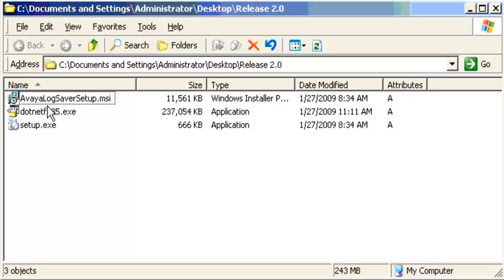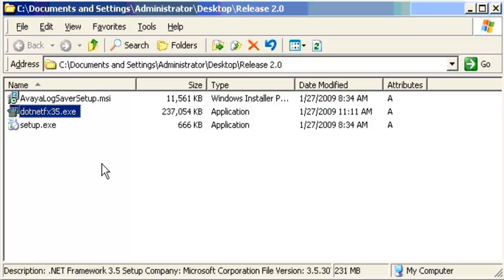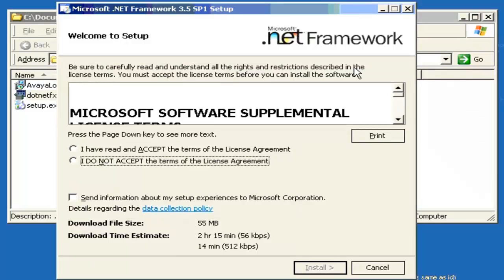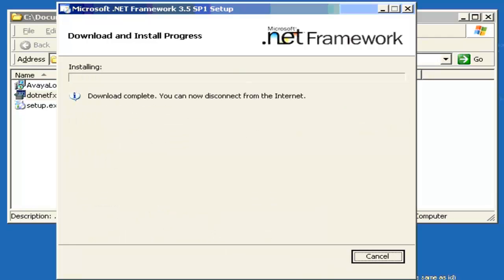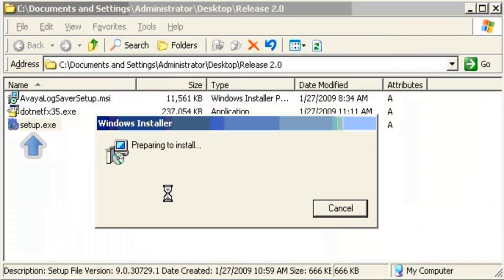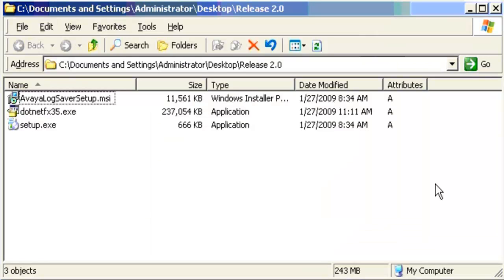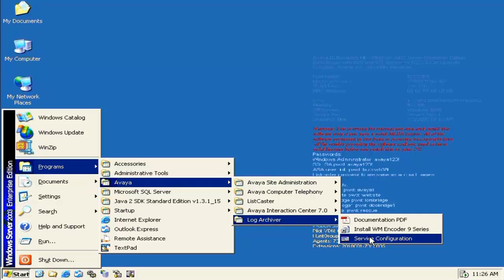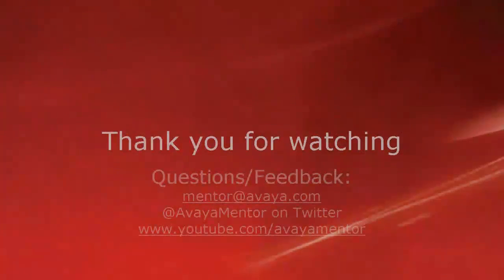How to Install Log Collection and Archiving Utility for Avaya Interaction Center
This video walks through the process of installation of the log collection and archiving utility for Avaya Interaction Center . Produced by Deepak Kirubhakaran.